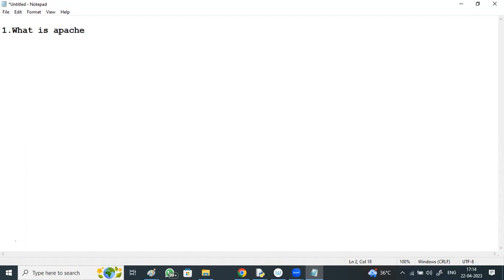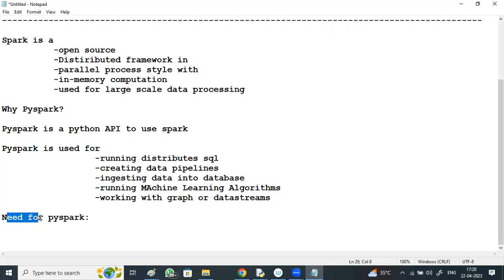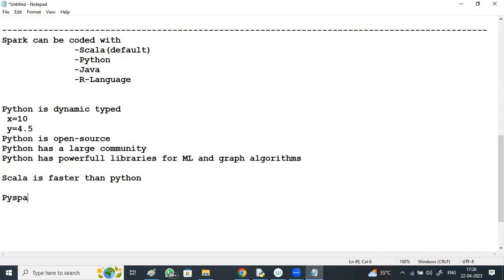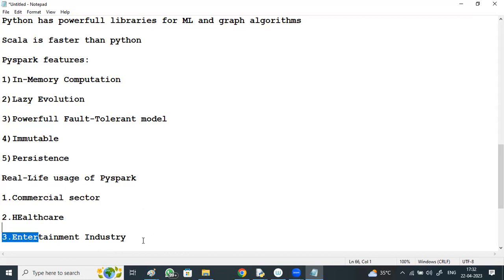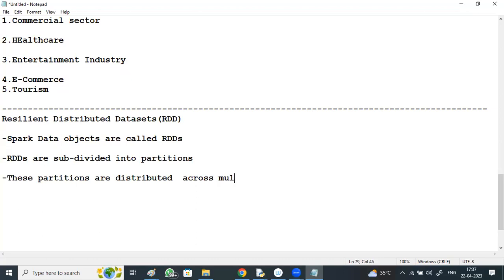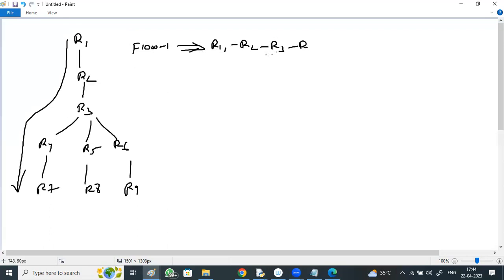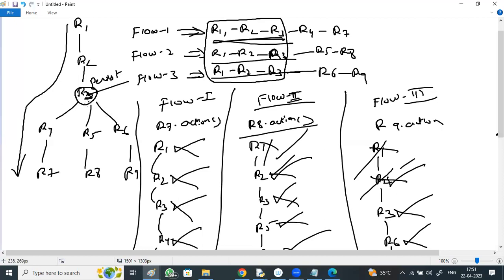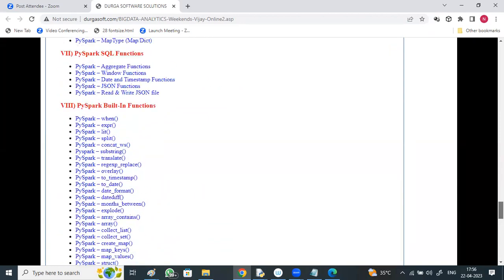PYSPARK (8 Weekends Batch) tutorials || by Mr. N. Vijay Sunder Sagar On 22-04-2023 @5PM IST